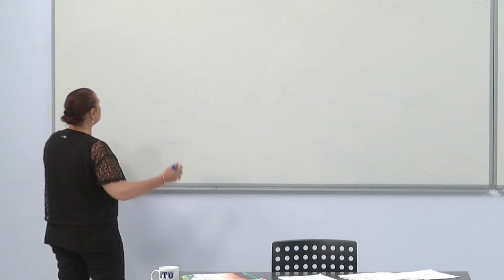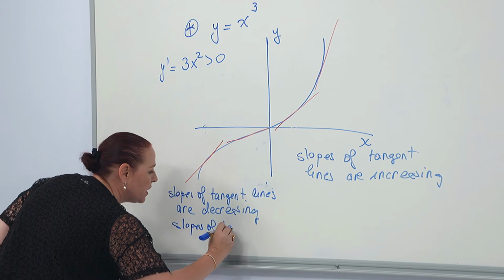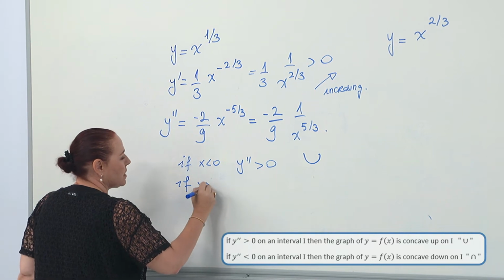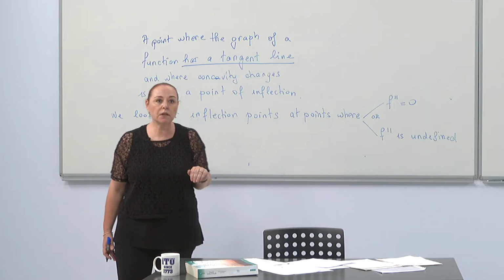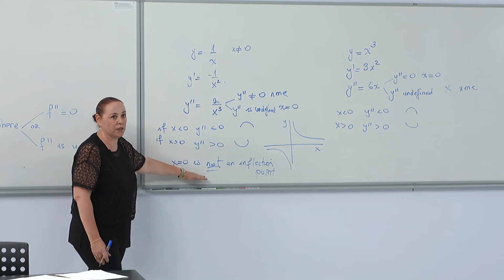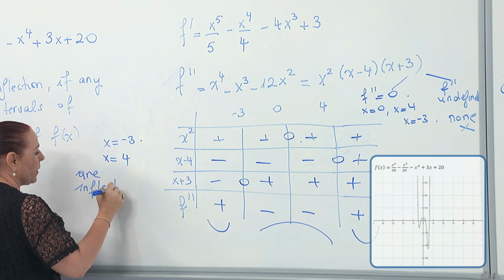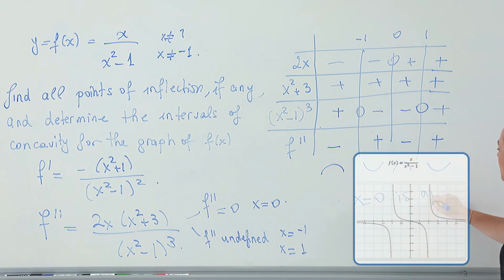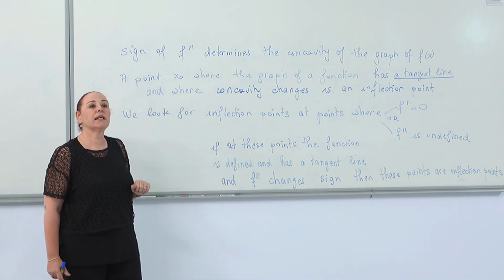İTÜ AKE | MAT103E Concavity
İstanbul Teknik Üniversitesi uzaktan eğitim çalışmaları kapsamında oluşturulan MAT103E Çevrimiçi Dersinin "Concavity" konusunu Matematik Mühendisliği Bölümü öğretim üyemiz Doç. Dr. Esin Etel Gidon anlatıyor.
The "Concavity" section of the MAT103E lesson is narrated by ITU's faculty member of the Department of Mathematics Engineering Assoc. Prof. Dr. Esin Etel Gidon.